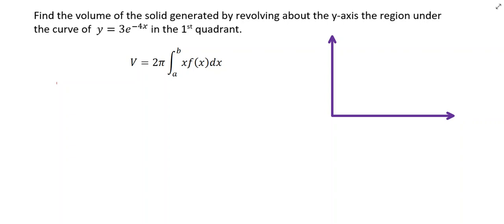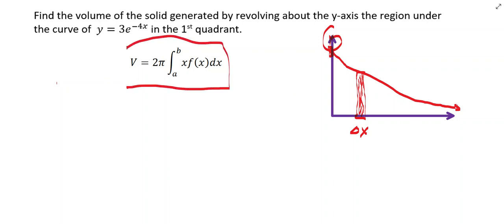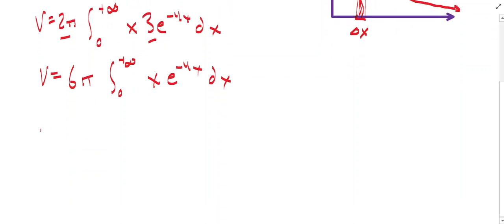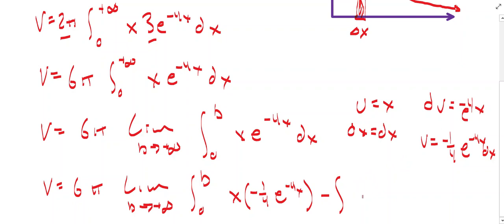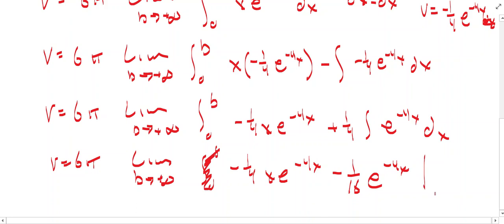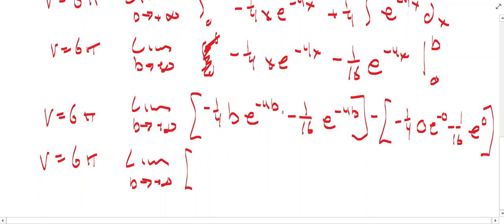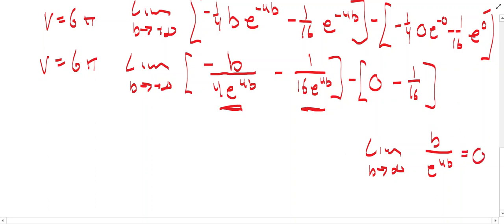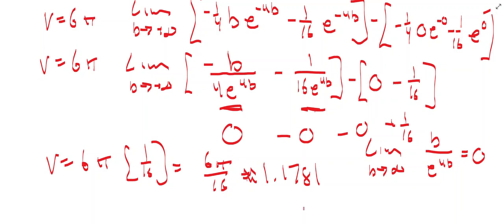Calculus-Finding Volume with Improper Integrals